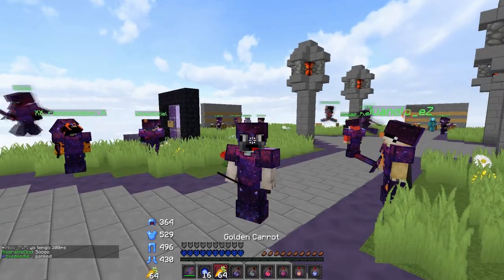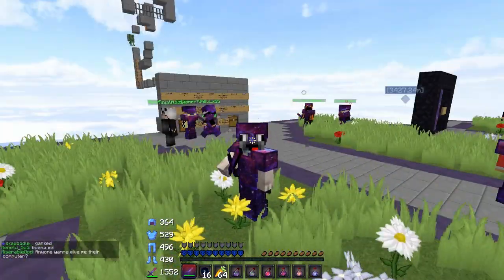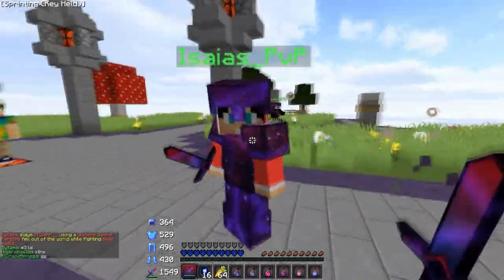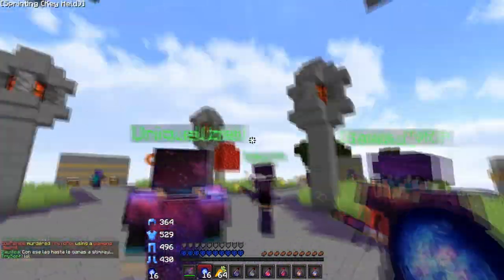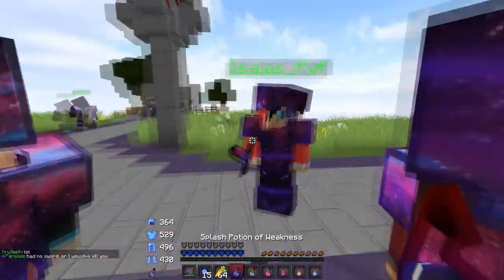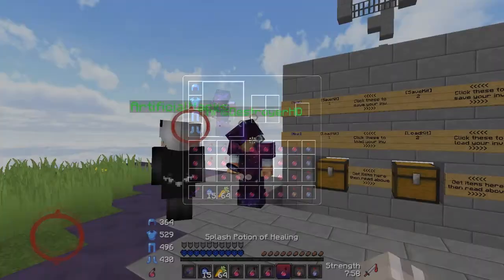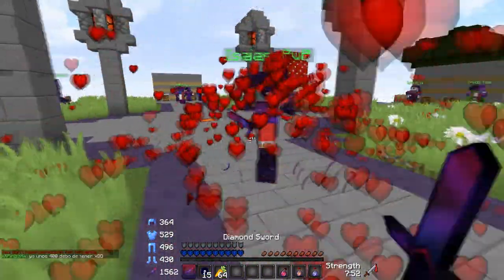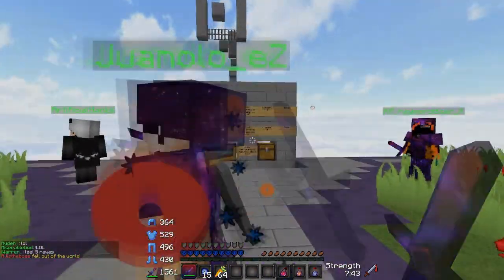|Pack Showcase| - Galaxy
full credit to FlickHD, he really made the pack unique especially with the armor and If you ever see him in game make sure to msg him something nice! :D

Pack: Private